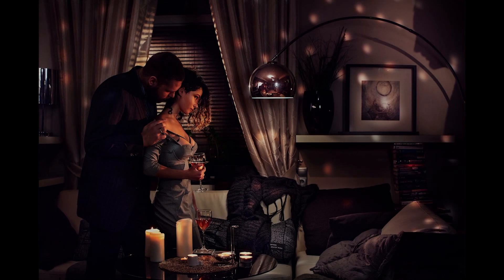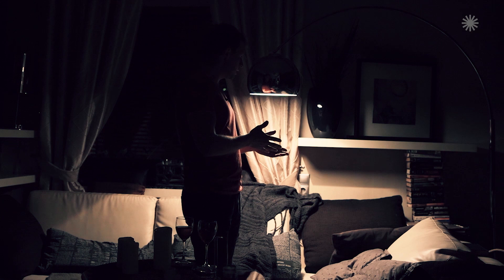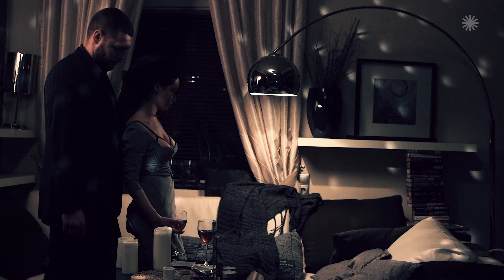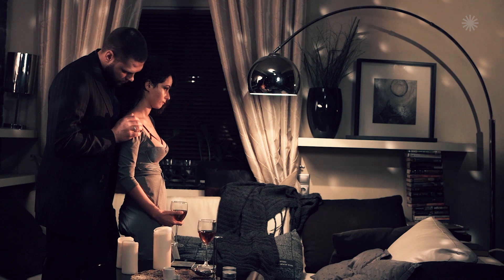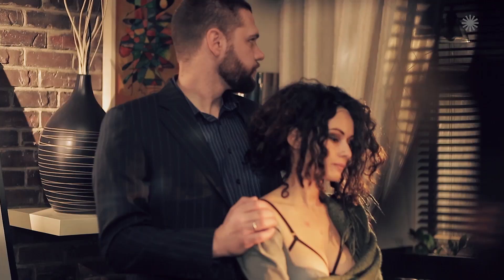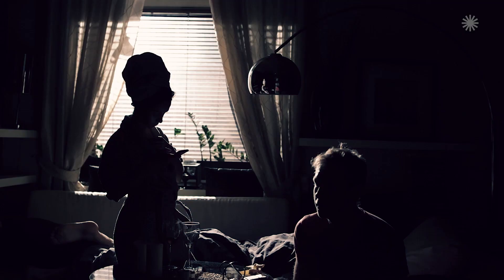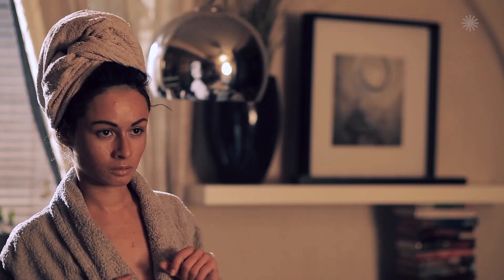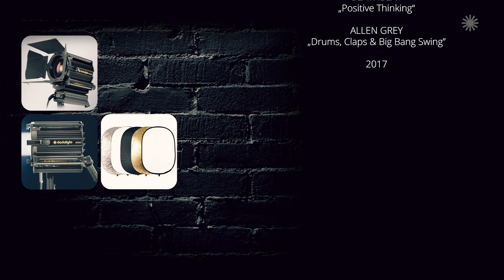Still Photography with Ilya Rashap - "two moods in one location"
Ilya Rashap, Russian photographer and lighting expert, shows and explains his "painting with light" set-ups in a little 10 part tutorial series.
This time with two completely different lighting set-ups in one location.

SCENE 1
Key light: DLED4-BI, 40W focusing bicolor LED light head and yellow glass filter
Fill light: DLED4-BI, 40W focusing bicolor LED light head, DLH1x150S, 150W tungsten soft light
SFX light: DLH4, 150W focusing tungsten light head and disco ball
Backlight: DLH650, 650W focusing tungsten light head
Background light: DLED4-BI, 40W focusing bicolor LED light head

SCENE 2
Key light: DLH650, 650W focusing tungsten light head with bounce card
Backlight: DLH400DT, 400W focusing daylight light head
Background light: DLED4-BI, 40W focusing bicolor LED light head with mirror-like reflectors